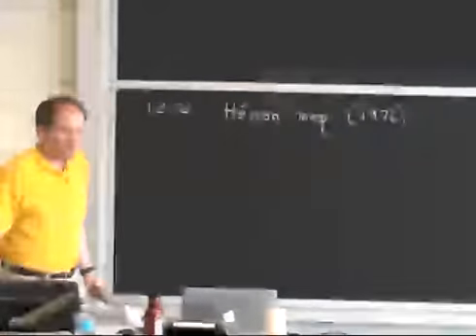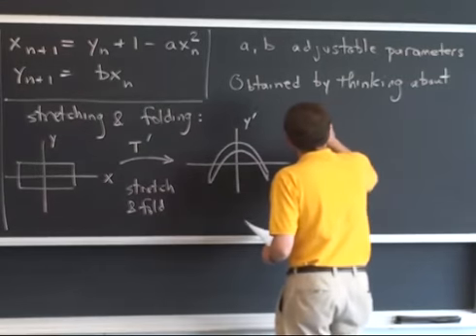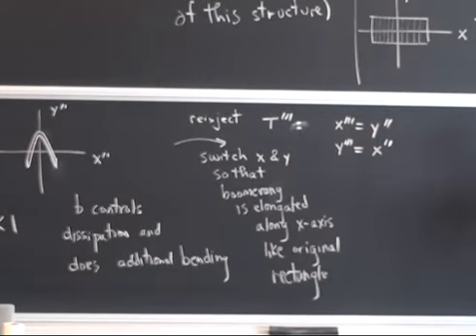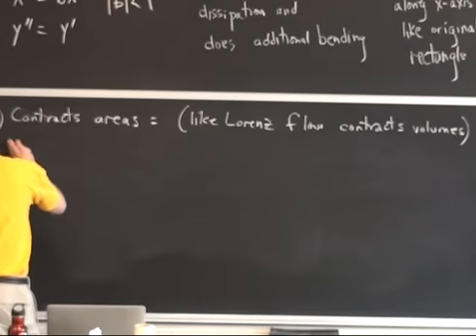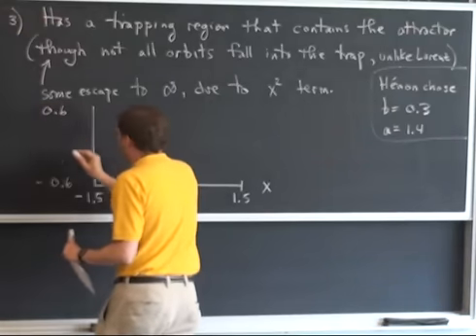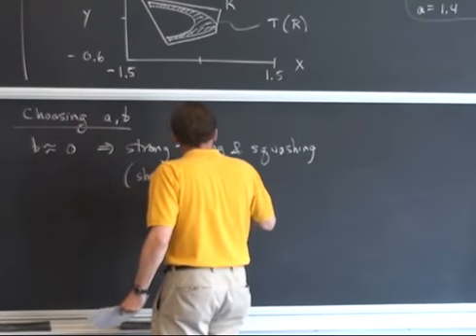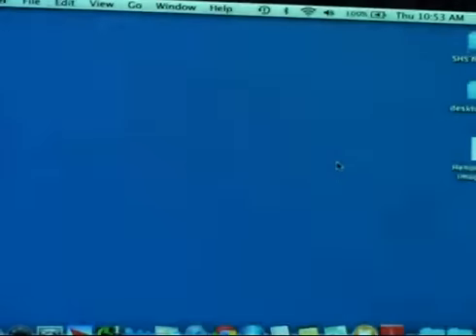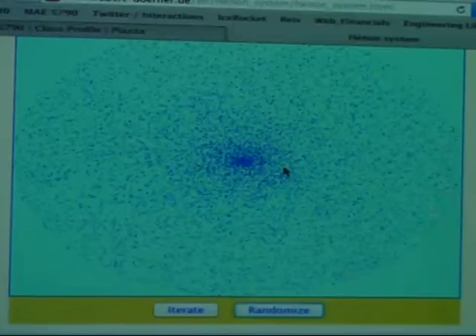MAE5790-24 Hénon map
The Hénon map: a two-dimensional map that sheds light on the fractal structure of strange attractors. Deriving the Hénon map. Analyzing the map. Simulations.

Reading: Strogatz, "Nonlinear Dynamics and Chaos", Section 12.2.